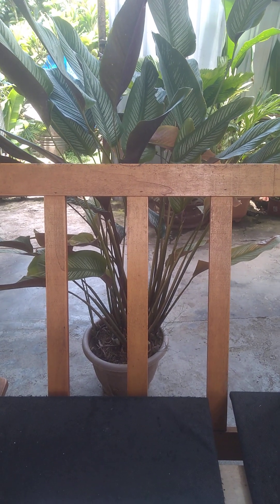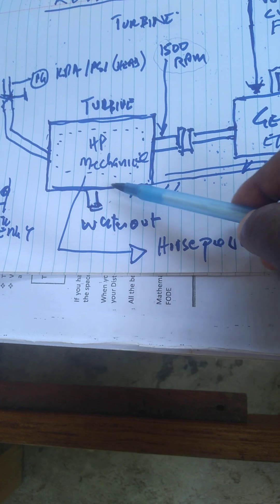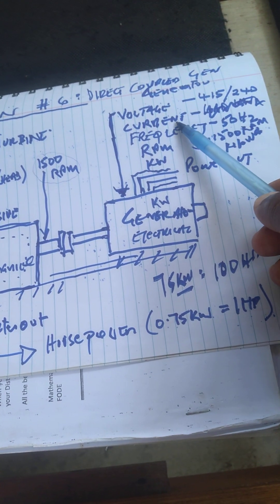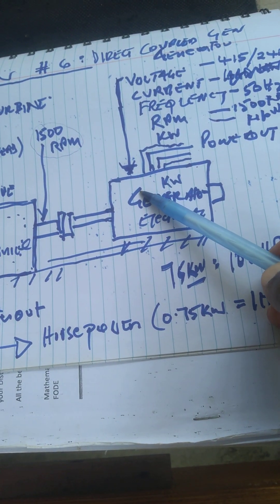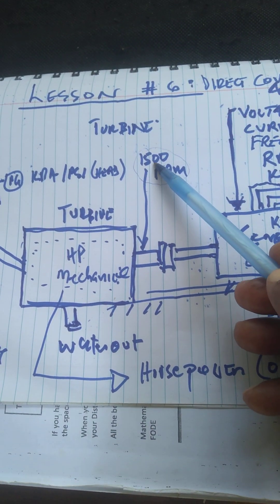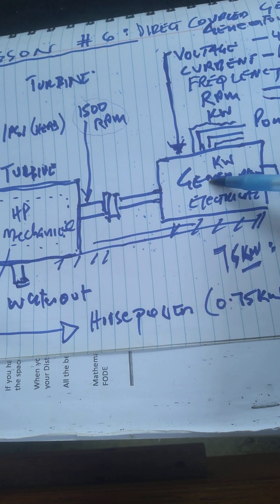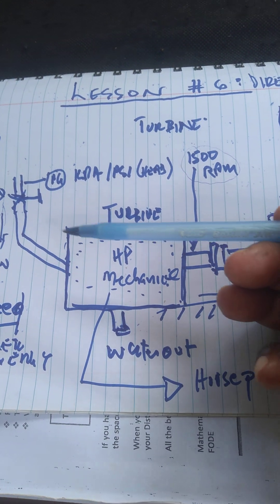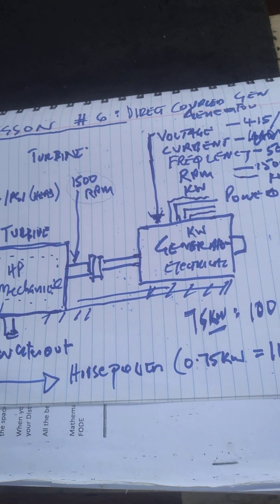Topic 6 .Direct coupled generator to turbine .